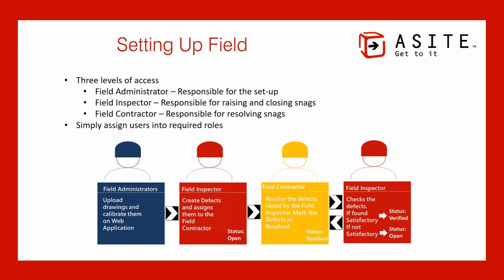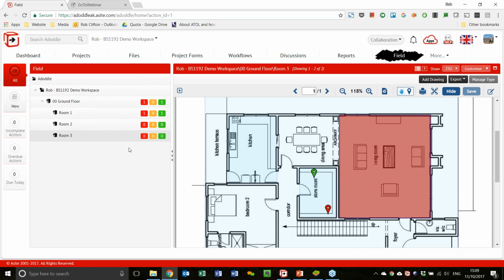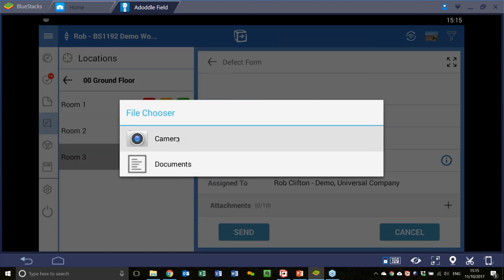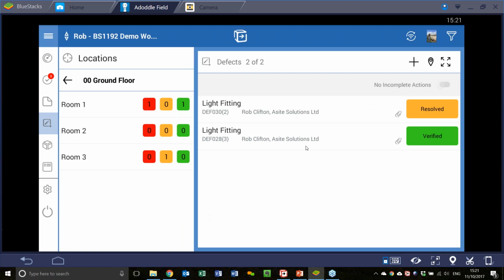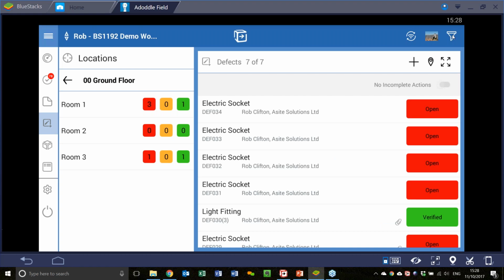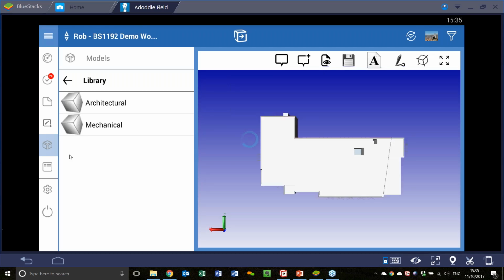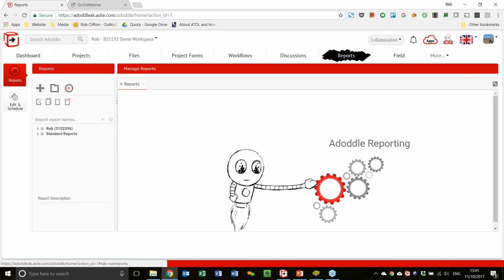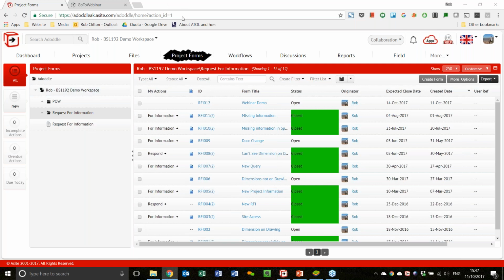Asite's Adoddle Field App Webinar - Punchlists & Snagging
Adoddle Field enables seamless project collaboration on-the-go. Sign in with your Adoddle account to access your tasks, files, forms, models and defects. Publish and share drawings, photos and files of any type and maintain access to the latest project information.